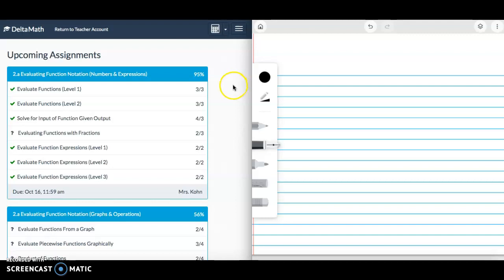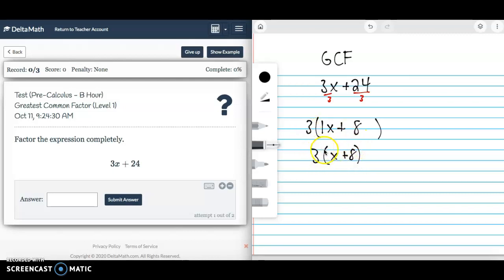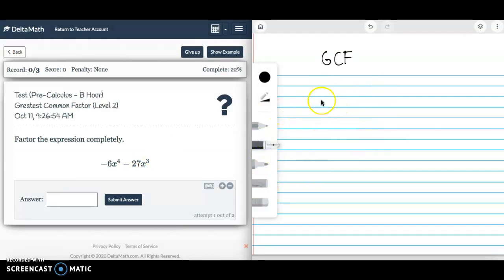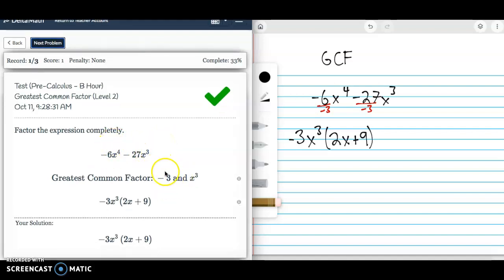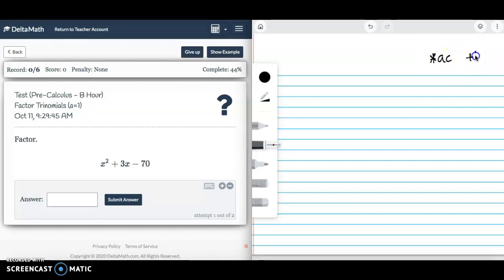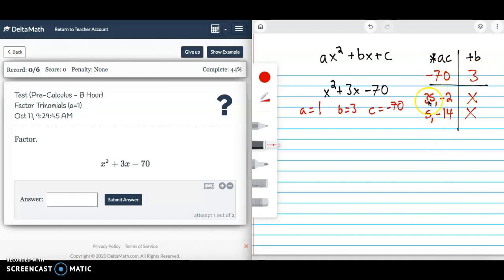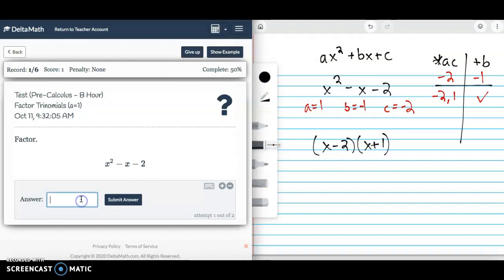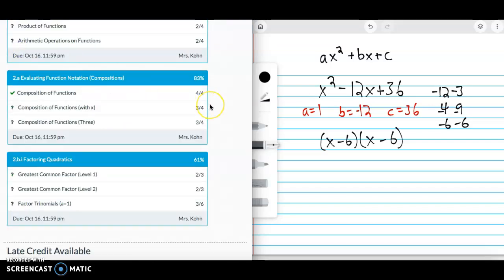2.b.i DeltaMath Help (Factoring Quadratics)